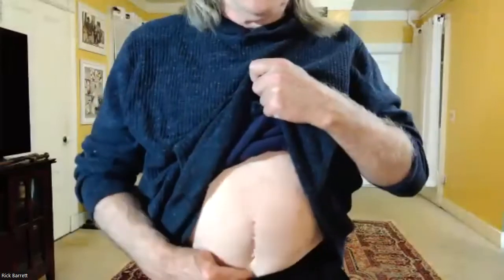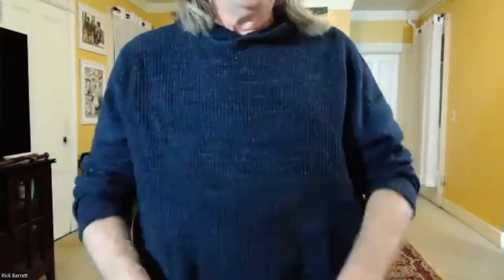A Wee Bit of Alchemy with Rick Barrett #126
Rick Barrett presents "A Wee Bit of Alchemy". Some helpful tips for getting the most from Taijiquan, Qigong, and meditation.

Winter Qi: Mingmen and Qihai

00:00- 06:30 The governing element for Winter is Water. It is the most Yin of the seasons and establishes the energy resources for the other seasons.. It it time to replenish and nourish Kidney Qi using the Qihai ("Sea of Vitality") and Mingmen ("Gate of Life").

07:00-  33:06 Meditation: Nourish Kidney Qi by bringing fire to the Qihai and Mingmen by using the Yang Qi of the Laogong points in the palms.

42:30- 50:00  Meditation: Jie Jin ("Splitting Energy") Big to small. Re-creatable energy potentials that can be summoned as needed.